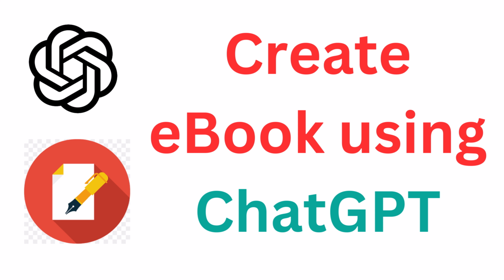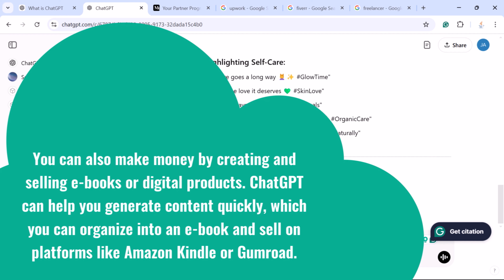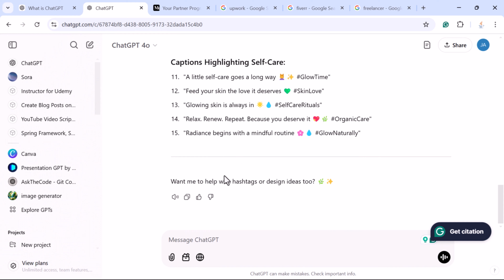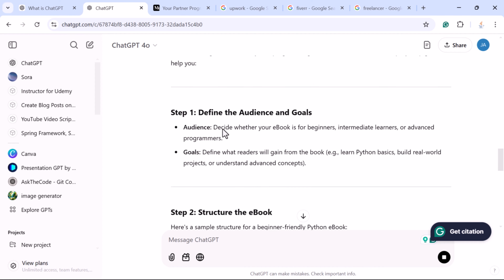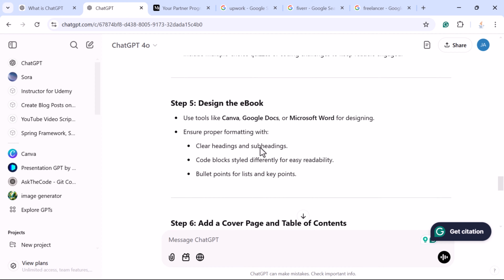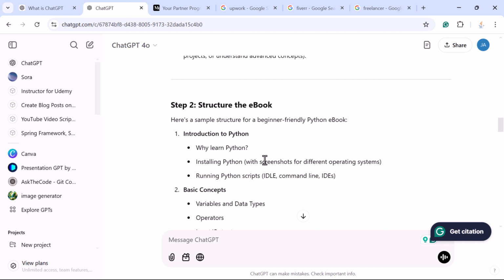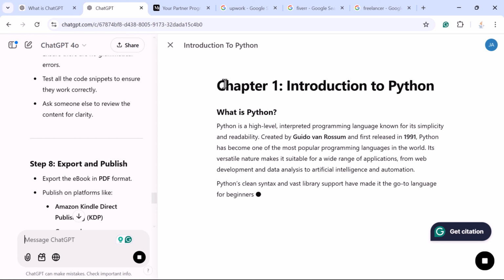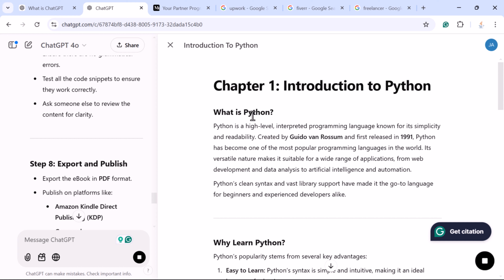How to Create an eBook Using ChatGPT | Step-by-Step 2 Minutes Guide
In this tutorial, we’ll show you how to use ChatGPT to generate high-quality content for your eBook, structure it properly, and format it for publishing. Whether you're a beginner or an experienced writer, ChatGPT can help you create a professional eBook in no time!